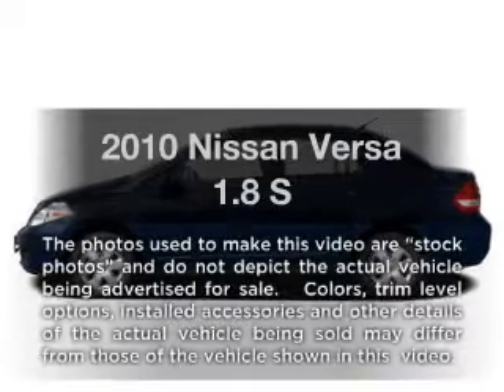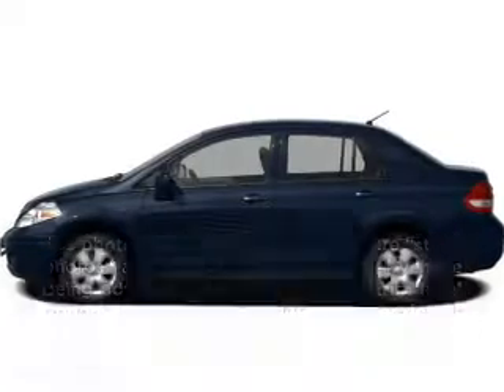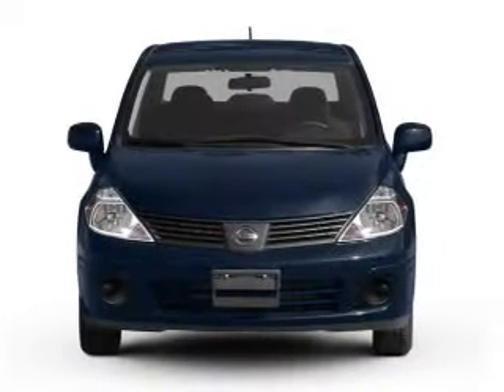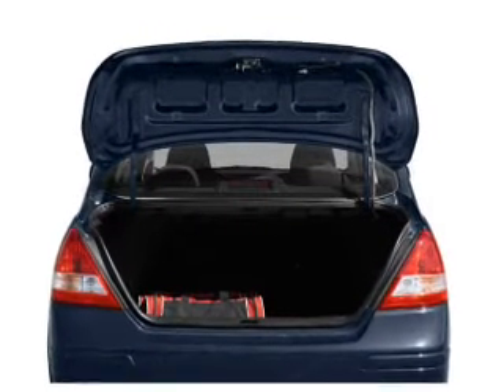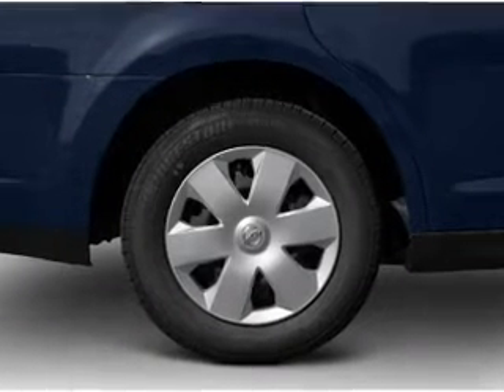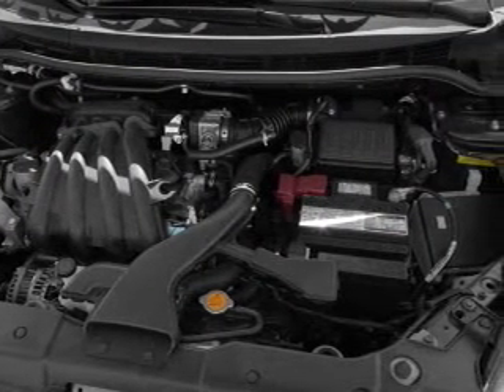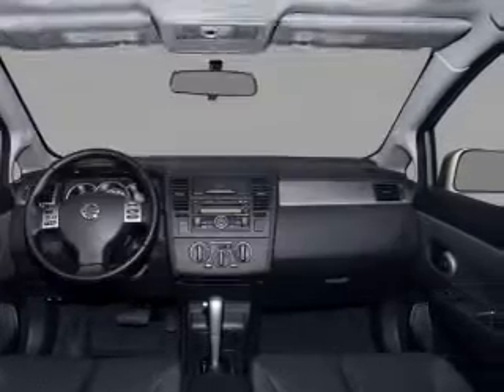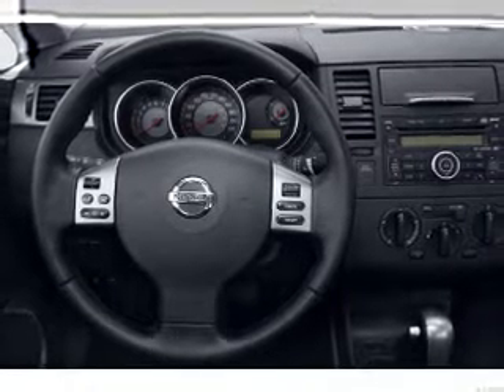2010 Nissan Versa - Wheat Ridge CO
Year: 2010
Make: Nissan
Model: Versa
Trim: 1.8 S
Engine: 1.8 liter inline 4 cylinder 16 valve
Transmission: 4-Speed Automatic
Color: Blue Onyx Metallic
Mileage: 40414
Address:
11001 West I-70 Frontage Rd North